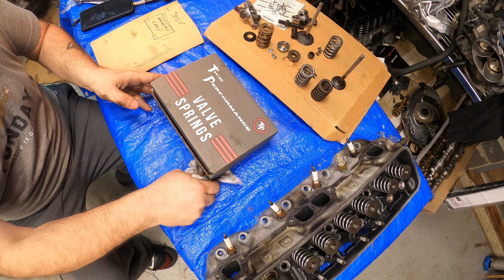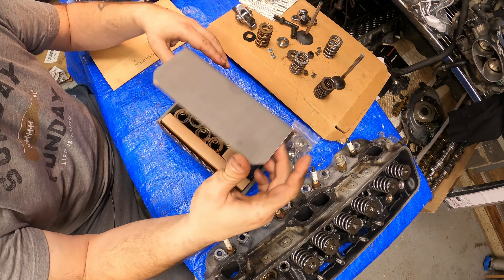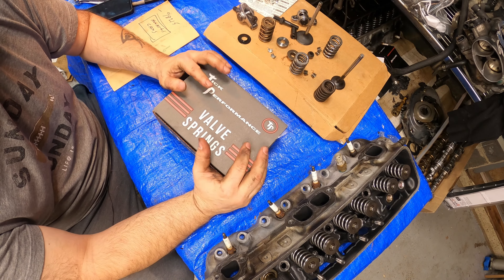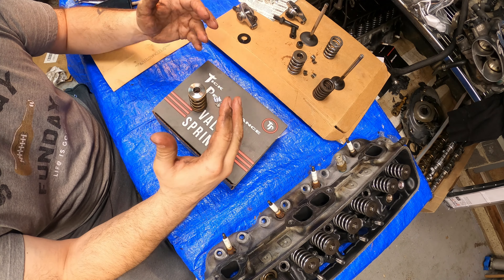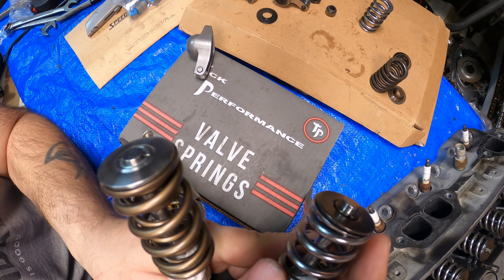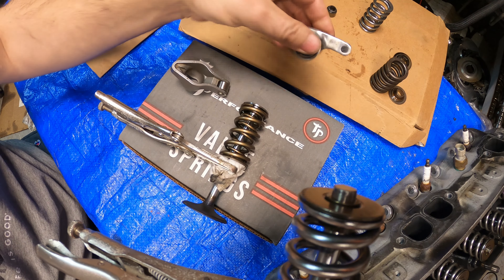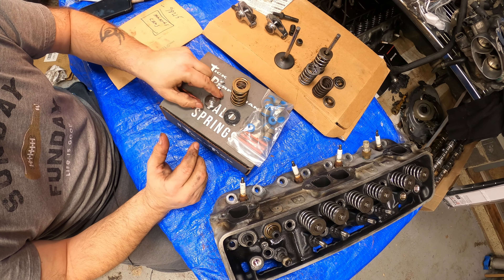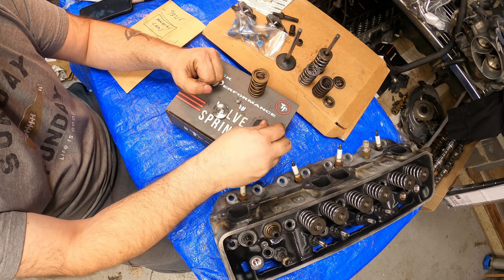Tick Performance LT1 gen2 Valve springs with Titanium Retainers Small Block Chevy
Tick Performance LT1 Valve springs with Titanium Retainers Small Block Chevy

Per the description, Tick Performance has designed a "drop-in" valve spring kit for "GEN2" SBC LT1s.    These are the best dual-valve springs for the money period!

Tick Performance had made the process easy click a few buttons to order or just pick up the phone to order...